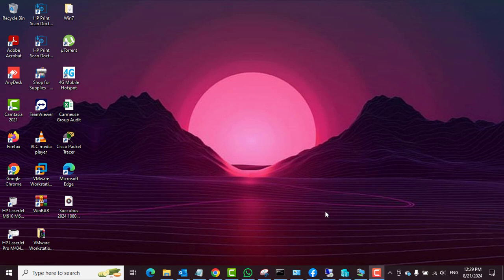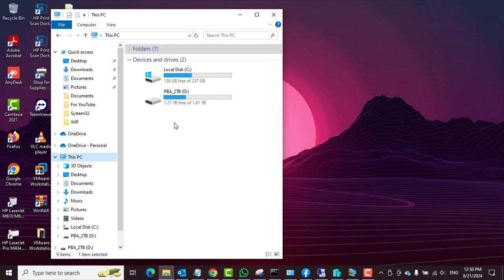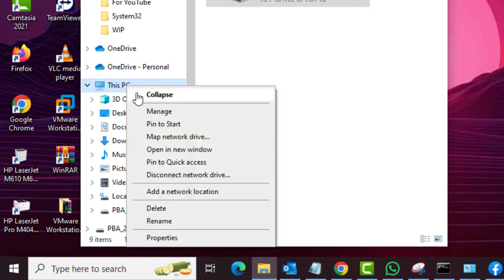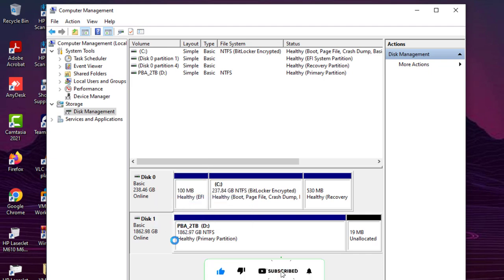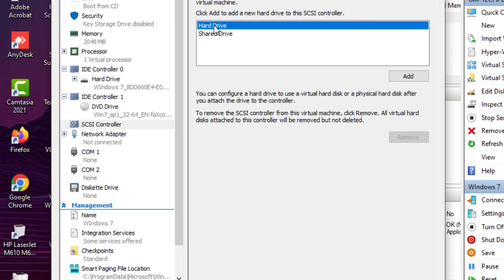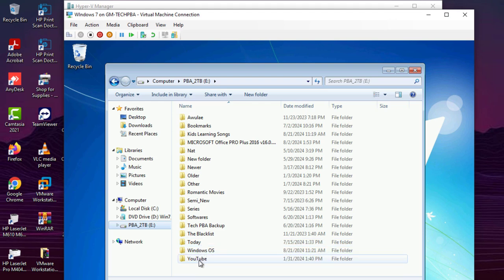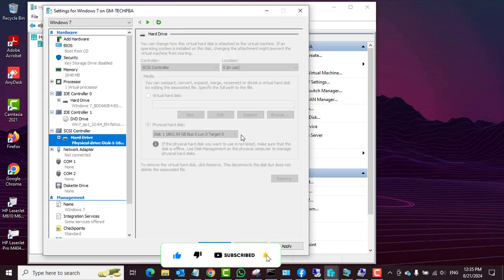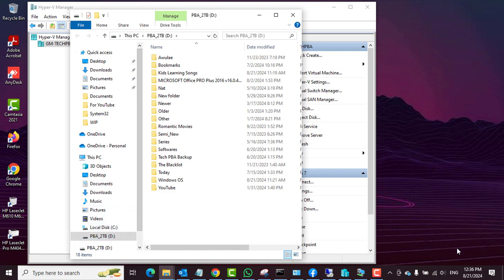How to connect USB disk to Hyper-V virtual machine | Microsoft Hyper-V Manager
Hi guys, watch this video to learn how to connect or mount a USB flash drive or USB external drives to your virtual machines in Hyper-V.